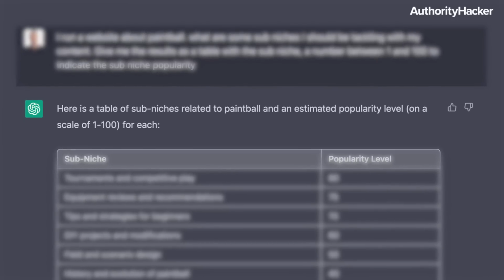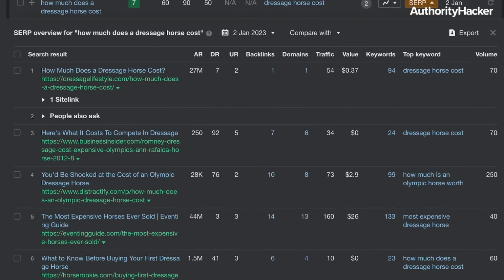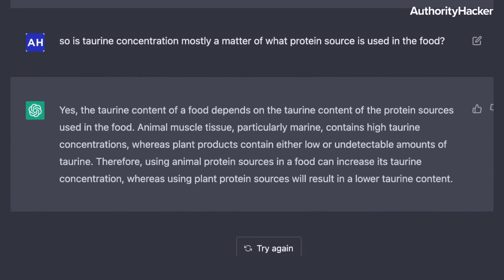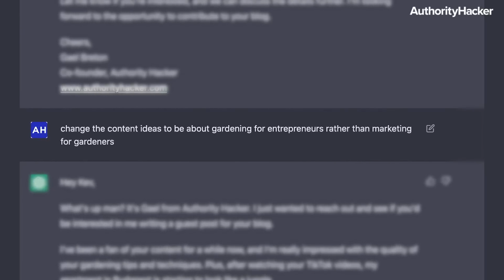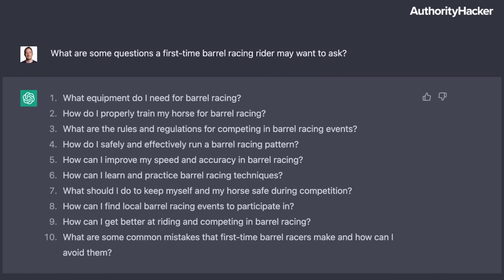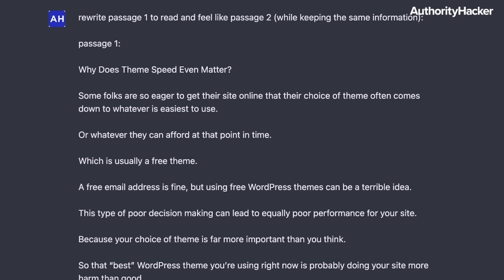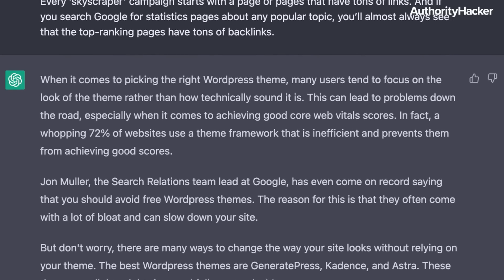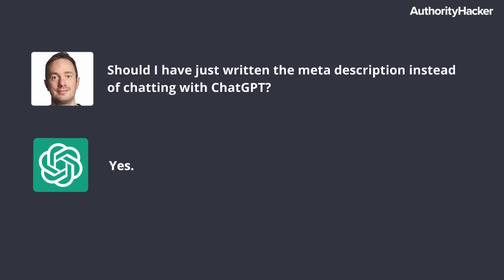9 ChatGPT Prompts To Skyrocket Your SEO 🚀 (Ep. 303)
So you probably know all about Chat GPT by now.

But what if I told you that most people are still underutilizing its abilities?

In today's episode, we're here to run you through 9 of the most exciting prompts that can help you boost your SEO!

RESOURCES & LINKS:
ChatGPT for SEO

► If you want to learn how to start & grow profitable authority sites, The authority Site System

Time Stamps
00:00 Intro
04:49 Brainstorming long tail content ideas
10:28 Brainstorming technical term based keywords
15:05 Summarising content
20:02 Personalised guest post outreach
24:57 Entities missing from your content
27:42 Briefing content
31:50 Fixing copy while retaining facts
34:34 Writing section’s first drafts
42:16 Writing small copy (meta tags etc.)
45:53 What NOT to use ChatGPT for
49:48 -Wrap up and related insights